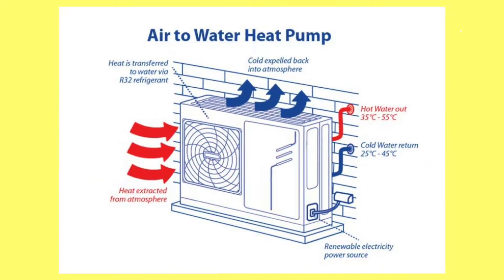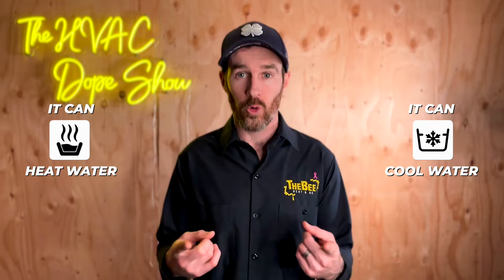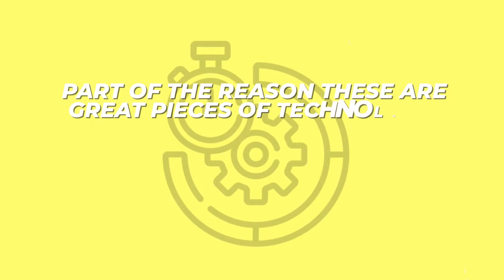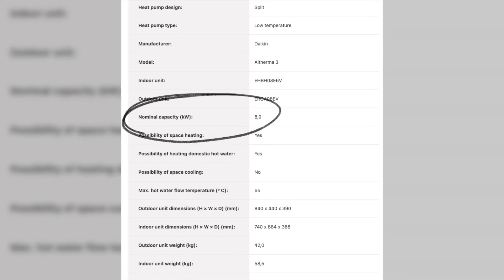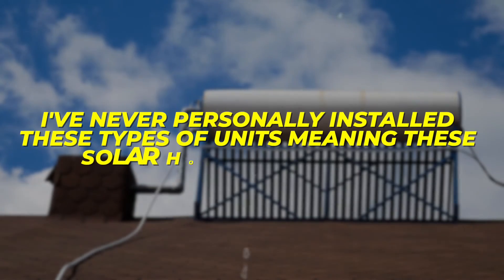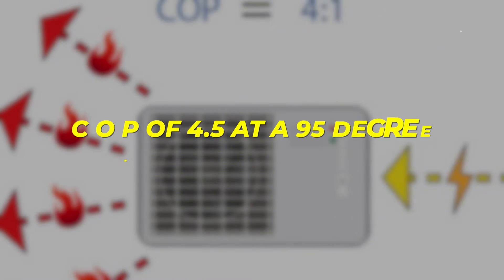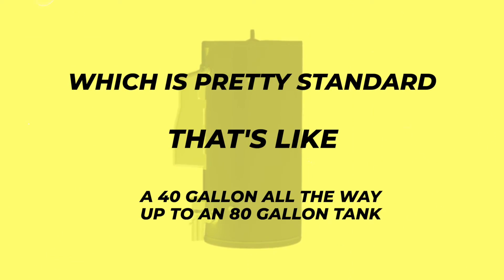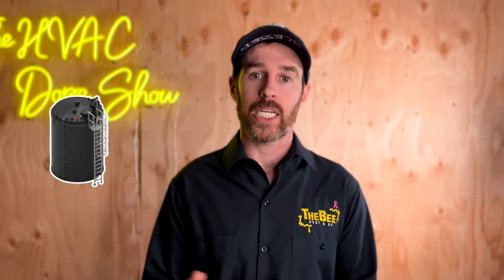Heat pump for radiant floors!? 😮🔥 | Daikin Altherma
If you’ve been waiting for a heat pump option that can replace your boiler and provide in floor radiant heat… the time has arrived! In this video we look at the Daikin Altherma, and air to water heat pumps that can replace your boiler in a variety of applications. This includes domestic hot water and the ability to replace your hot water heater, in floor radiant heating, as well as traditional radiators and baseboard heating which you get from a traditional cast iron or high efficiency boiler.

Currently Serving:
Denver Metro, CO
Phoenix, AZ